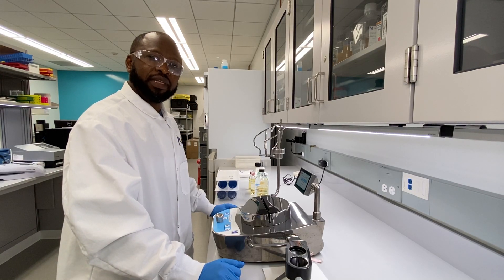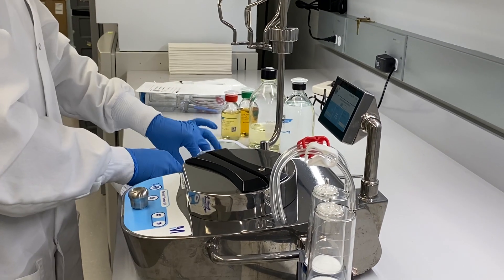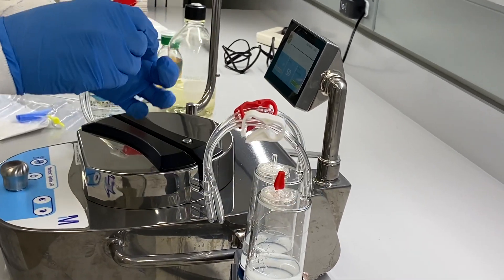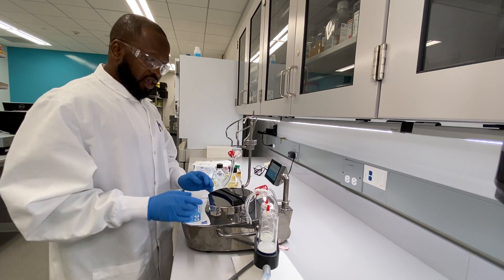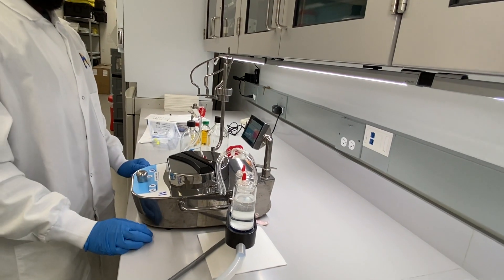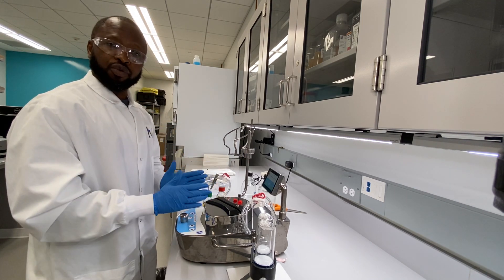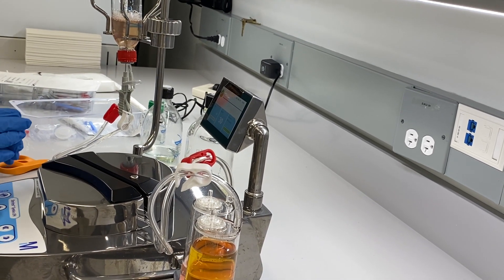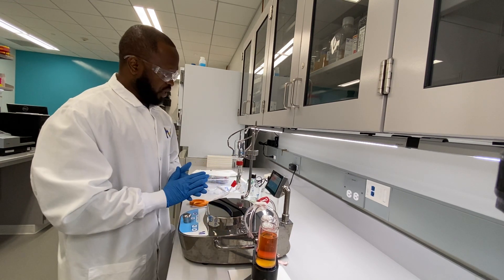Steritest Demonstration in Lab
This video is for demonstration purposes only.  Learn how to perform a sterility test from our technical expert and gain some tips on executing a membrane filtration test.  Learn more about the MilliporeSigma Sterility test method